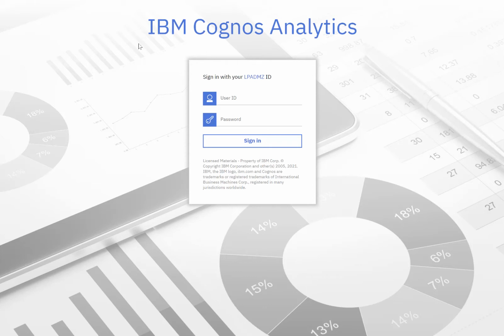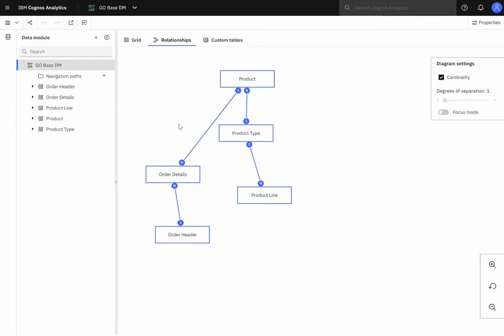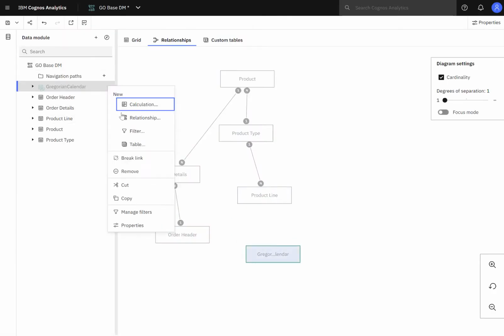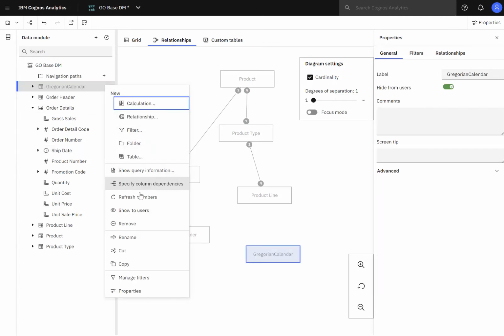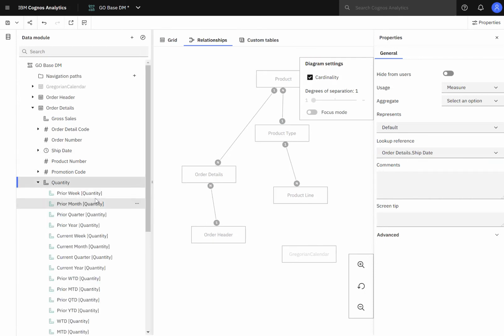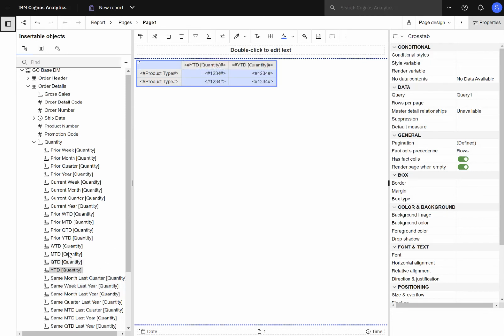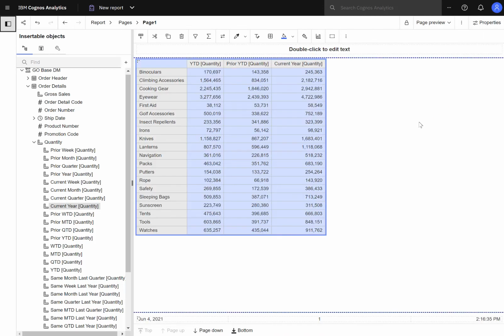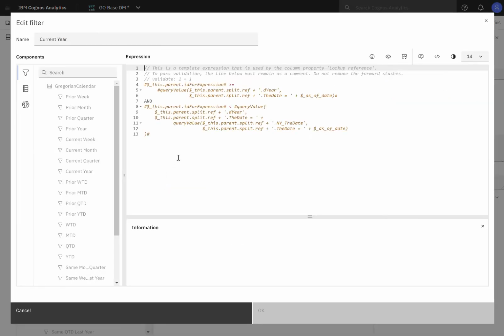Cognos Analytics Quick Bytes - Modeling 101 - Relative Time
Take a few minutes out of your day to learn something new with LPA's Cognos Analytics Quick Bytes. This video discusses relative time as it relates to data modeling within IBM Cognos Analytics.